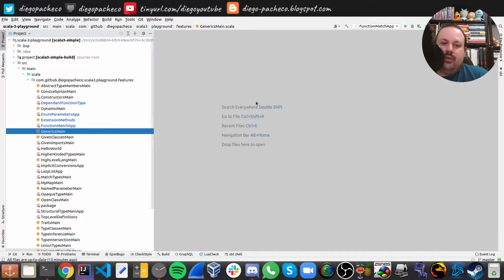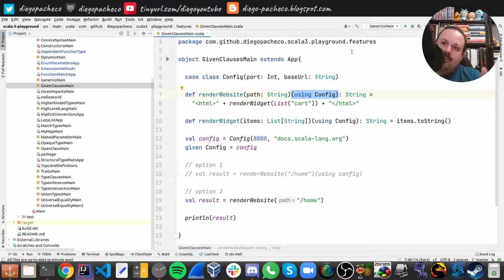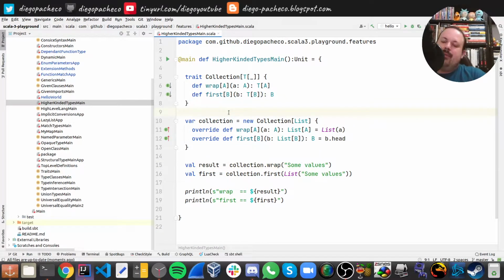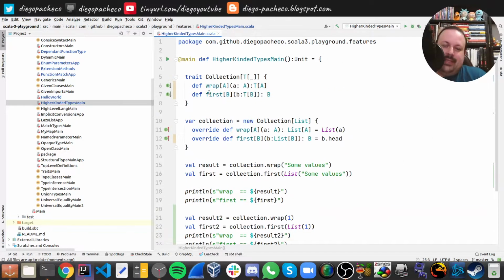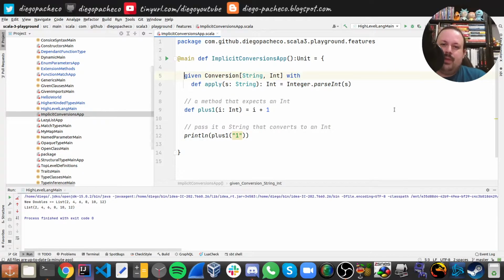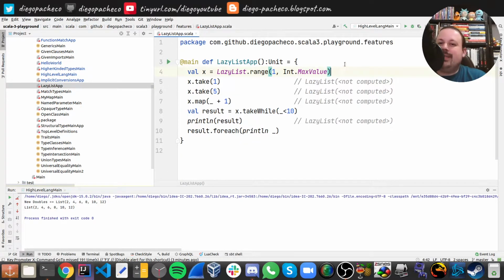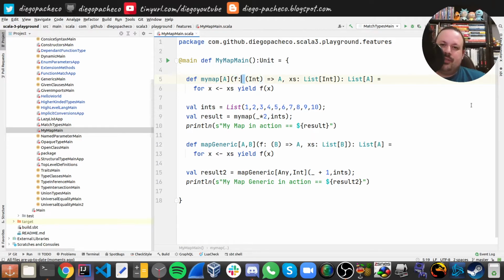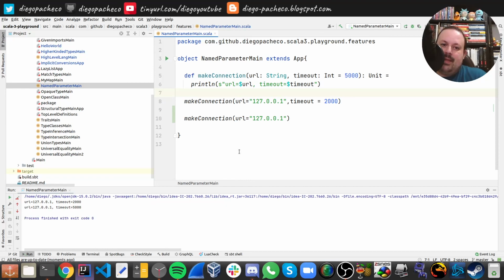Scala 3 - part 2